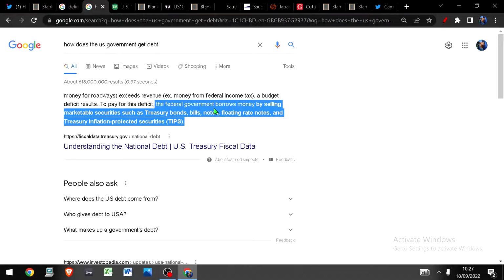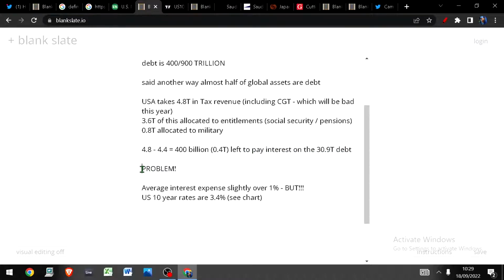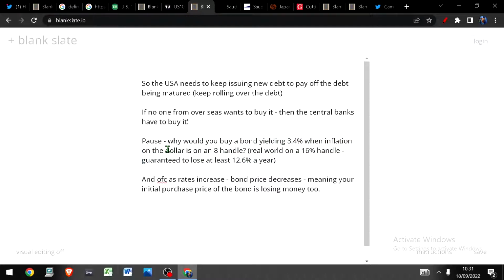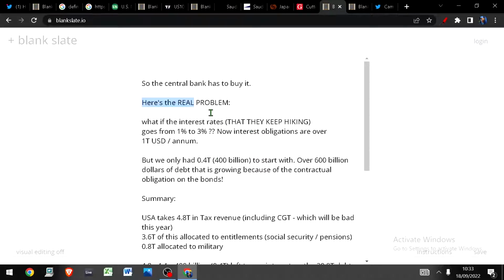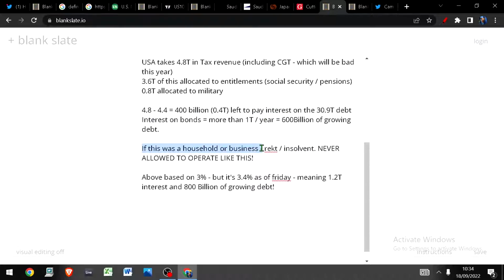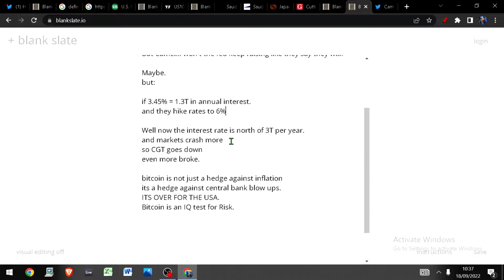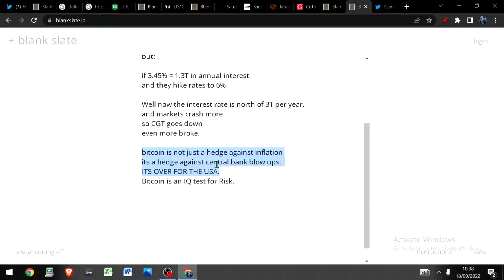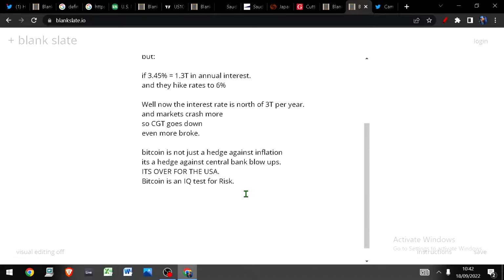The USA IS INSOLVENT TODAY !! Bitcoin is the exit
The USA is INSOLVENT TODAY!
CBDCs are way closer than we realised - weeks away in some cases. bitcoin is the exit system and a basic human right. Bull market just 54 days away.

🔥 Get Up To **$3,230 BONUS** (Use THIS Link👆)

Bitcoin
Eth
Gold
Silver
SPX
Oil
DXY
MATIC